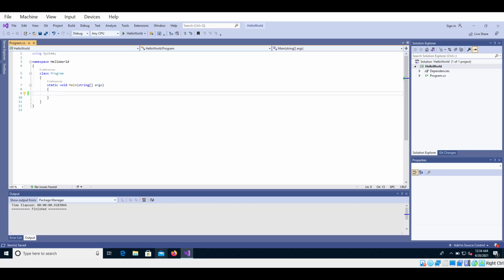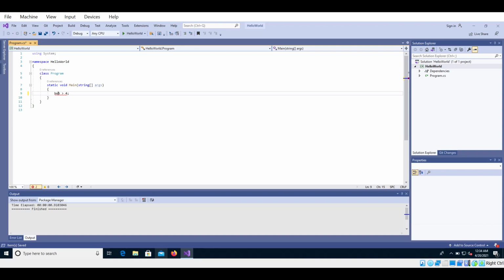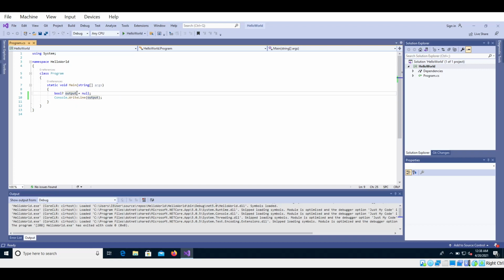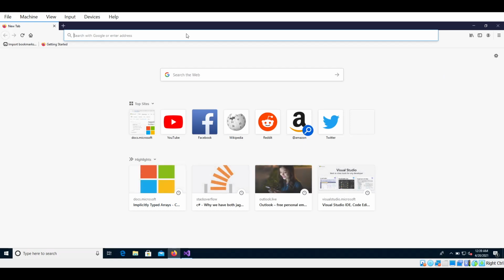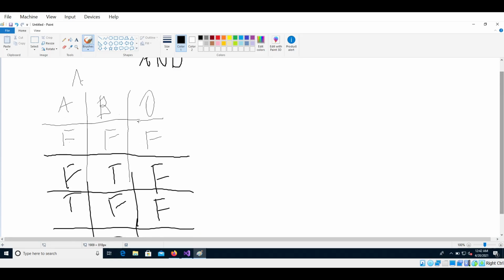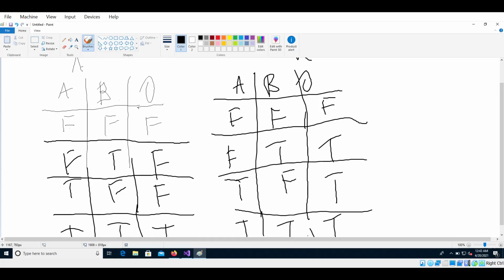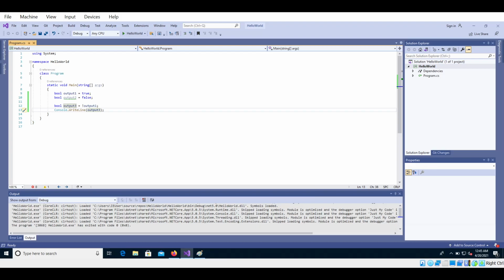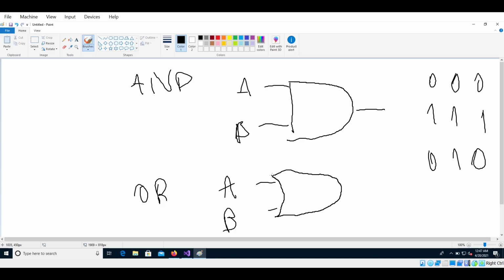C# Tutorial - Booleans